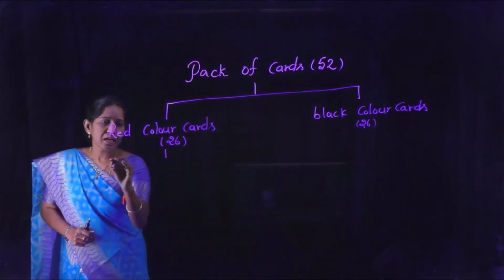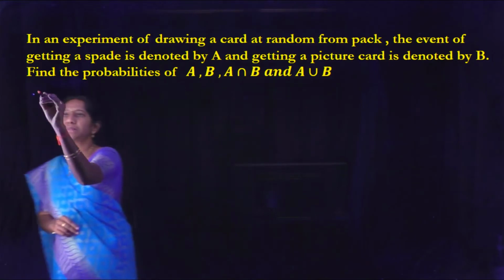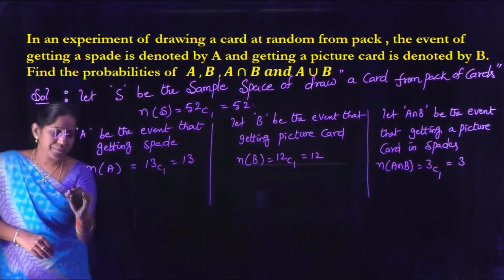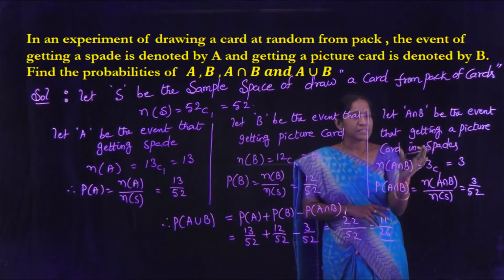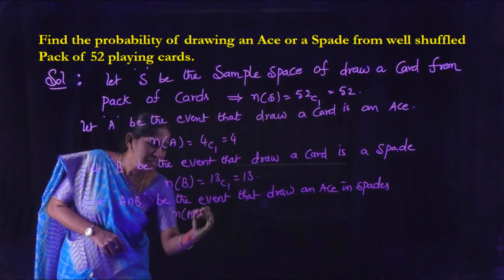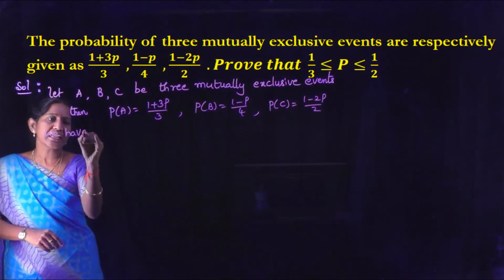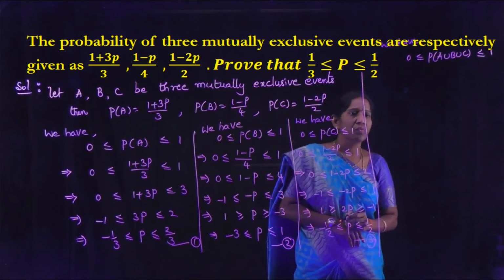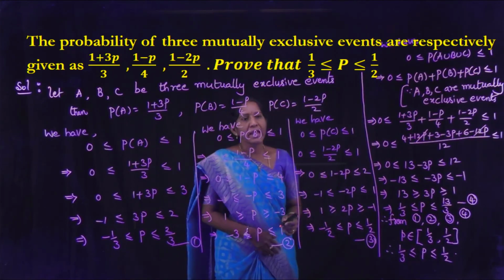PROBABILITY 5 by PSP